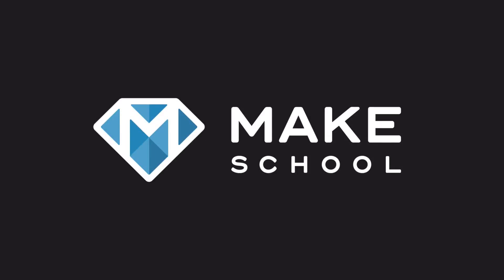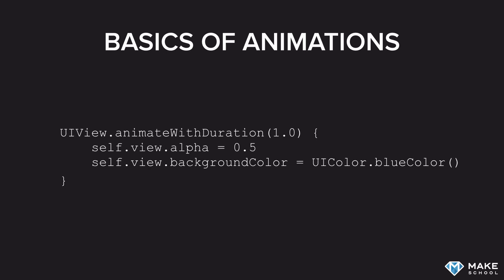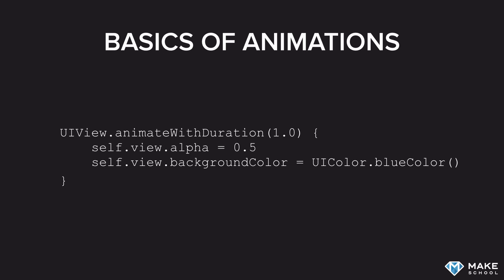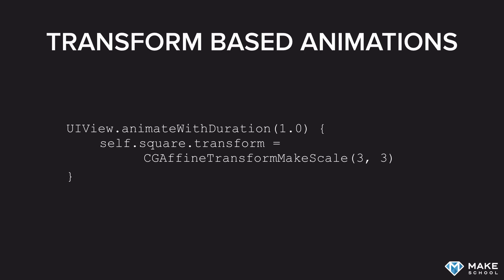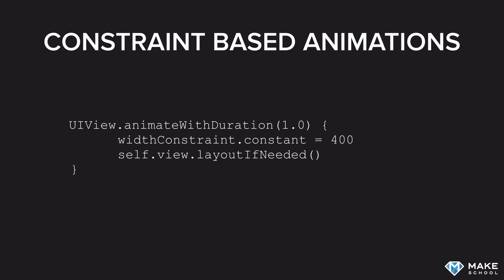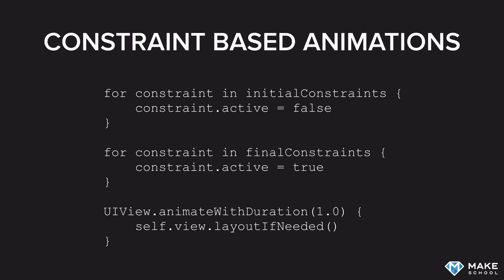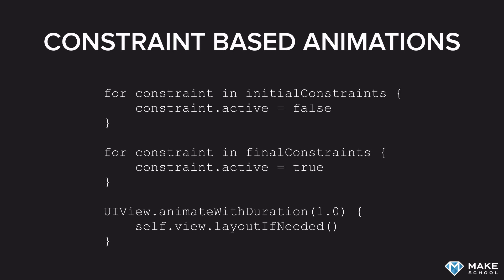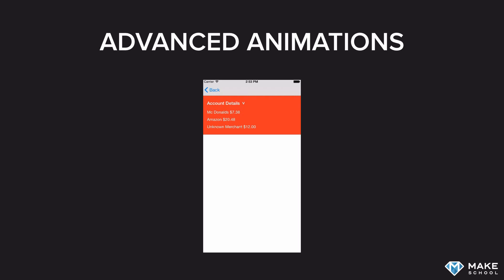Animations with UIKit